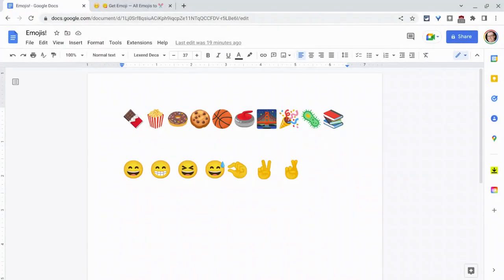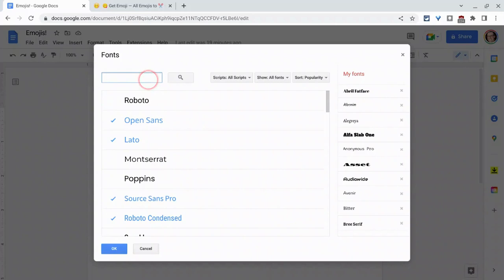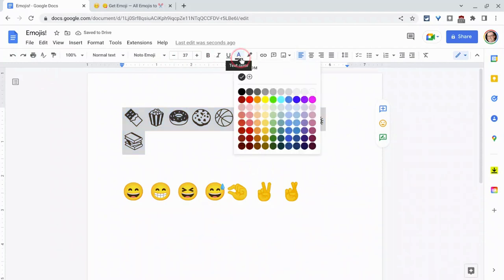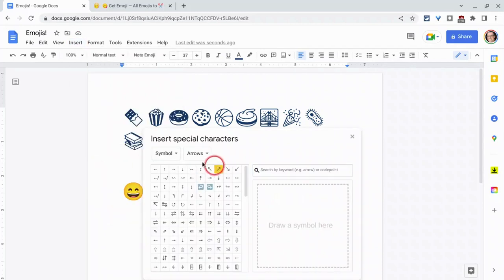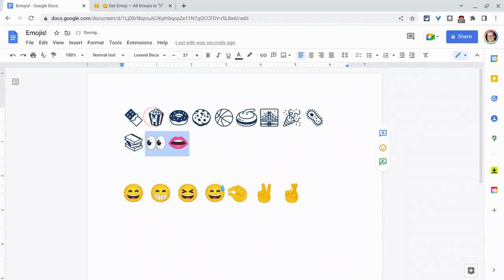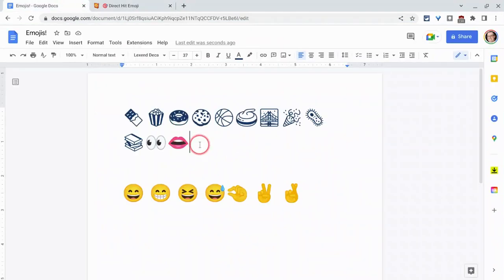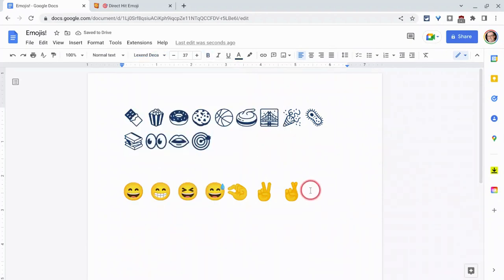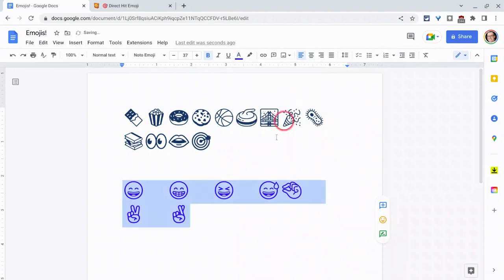Noto Emoji Font For Google Docs, Drawings, Sheets, and Slides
Use Noto Emoji font for outline emojis in four Google Workspace apps.